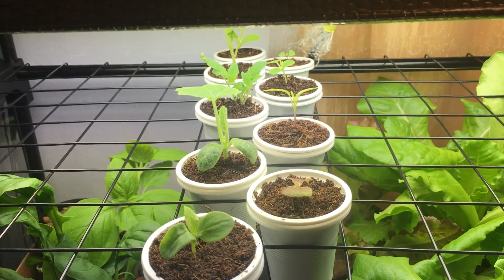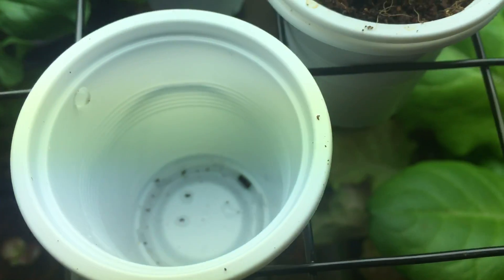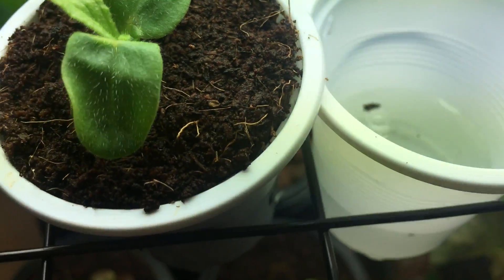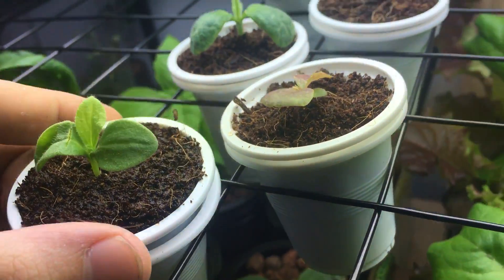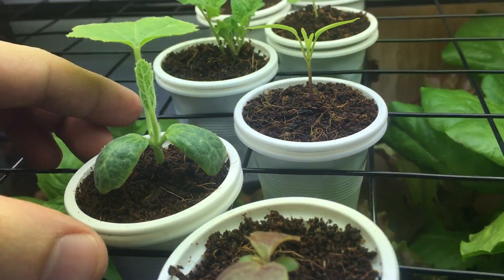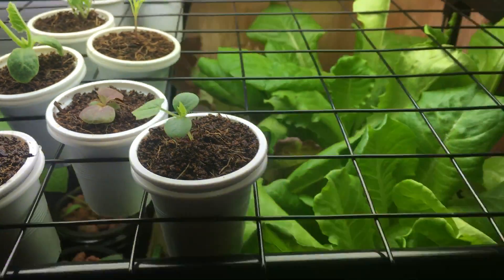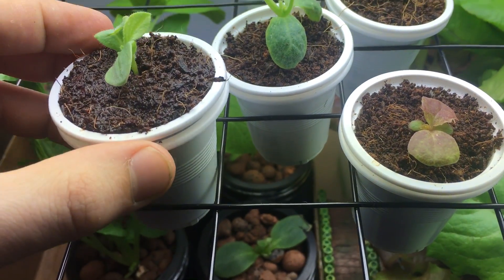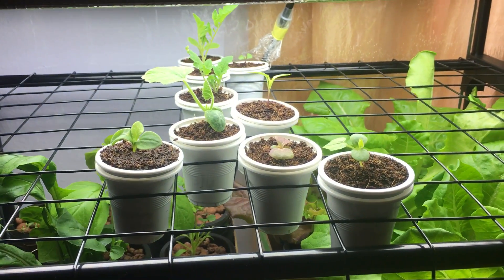How To Grow Plants In Mini Double Cup Method Coco Coir Experiment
Here I show you how you can grow using a small one inch cup using the double cup method. These plants are grown in coco coir and have been growing since 3/18/17 they are doing amazing and I love this new grow media. Pest free organic material coco coir is soft light and fluffy grow media that retains moisture quite well and is so airy the roots just love it no problems at all!

Materials Used:
Coco Coir - Grow Media
Glass Mason Jars 1/2 Gallon
3" Net Cups